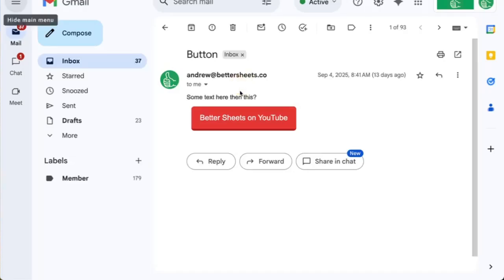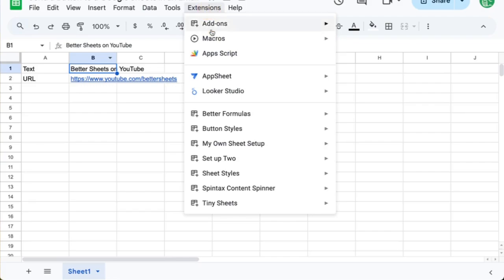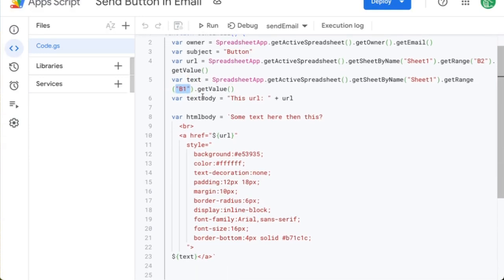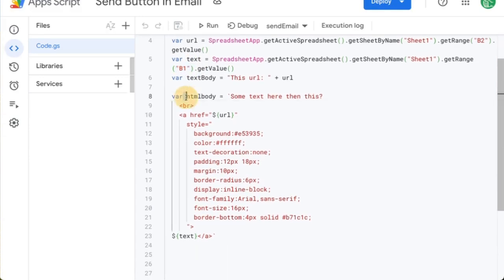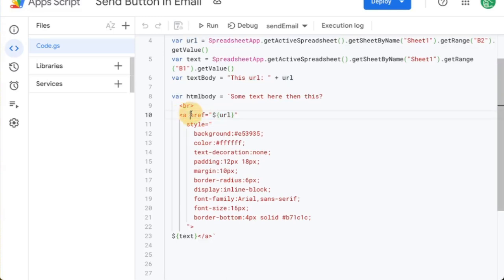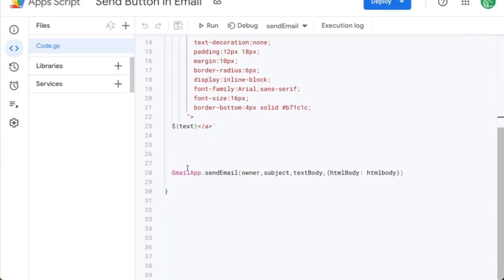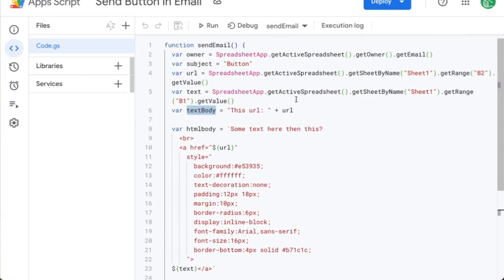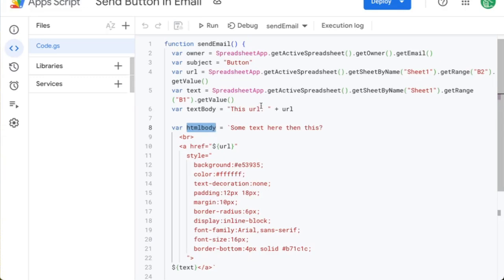How To Send a Button from Google Sheets in an Email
How to Send a Button in an Email from Google Sheets with App Script

In this tutorial, learn how to create an email with a clickable button directly from your Google Sheets using Google Apps Script. The video walks you through the steps, including setting up the text and URL in your sheet, writing the script to generate an HTML email with a styled button, and using GmailApp to send the email. Follow along to enhance your Google Sheets functionality and automate your email tasks efficiently. For more detailed guides and access to the exact script, visit Better Sheets.co.

00:00 Introduction: Sending a Button in an Email
00:16 Setting Up Your Google Sheet
00:28 Creating the Email Function in App Script
00:57 Building the HTML Body for the Button
01:59 Finalizing and Sending the Email
02:33 Additional Resources and Conclusion